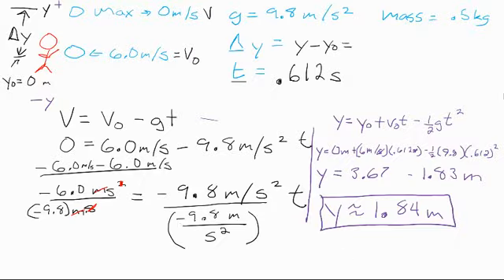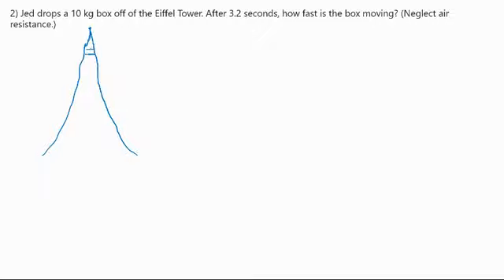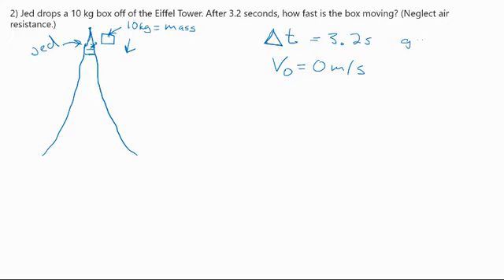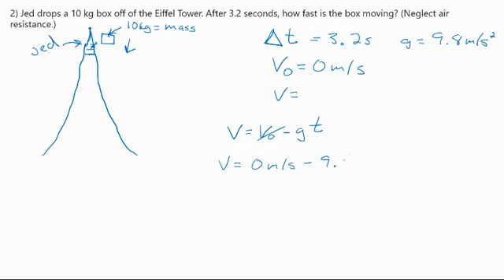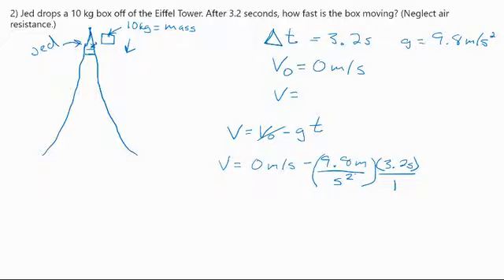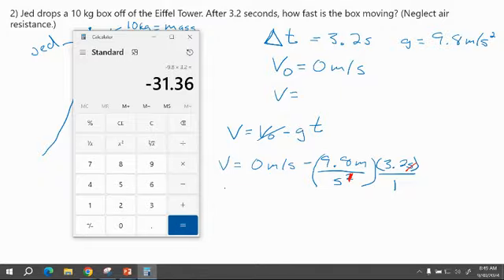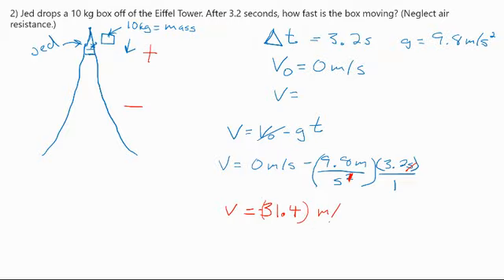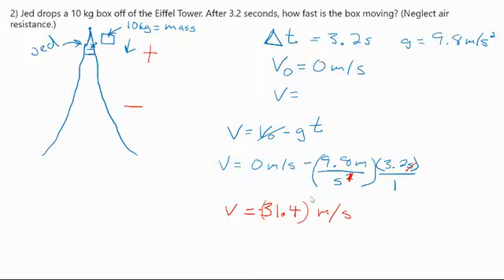Physics Free Fall Problem 2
2) Jed drops a 10 kg box off of the Eiffel Tower. After 3.2 seconds, how fast is the box moving? (Neglect air resistance.)